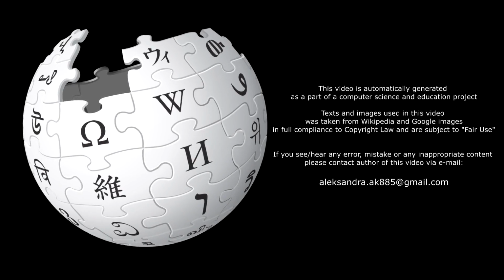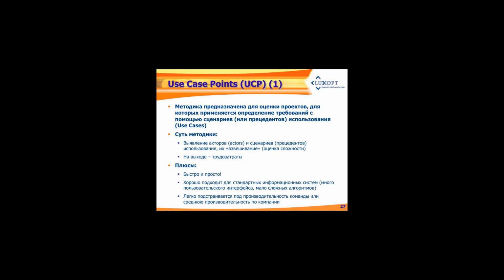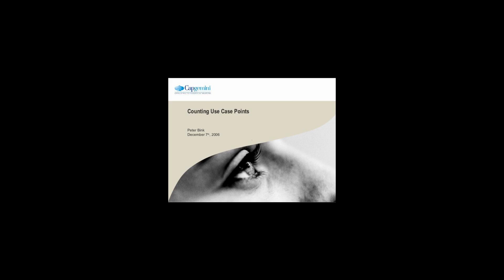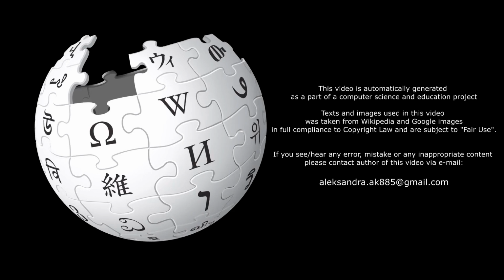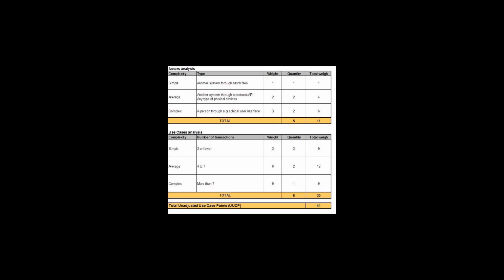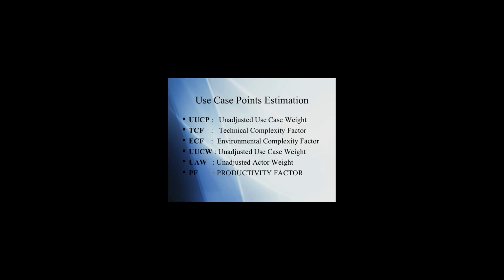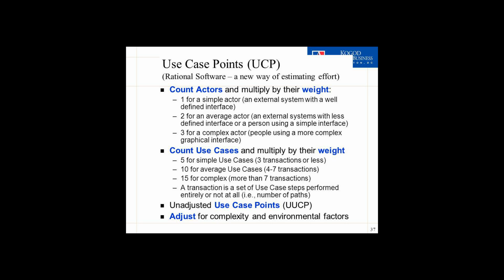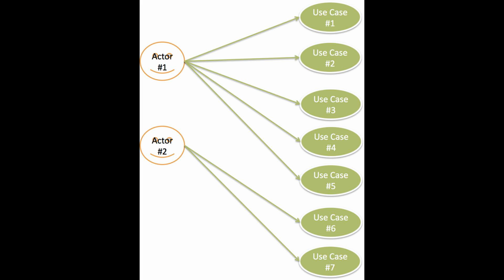[Wikipedia] Use Case Points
Use Case Points (UCP) is a software estimation technique used to forecast the software size for software development projects. UCP is used when the Unified Modeling Language (UML) and Rational Unified Process (RUP) methodologies are being used for the software design and development. The concept of UCP is based on the requirements for the system being written using use cases, which is part of the UML set of modeling techniques. The software size (UCP) is calculated based on elements of the system use cases with factoring to account for technical and environmental considerations. The UCP for a project can then be used to calculate the estimated effort for a project.